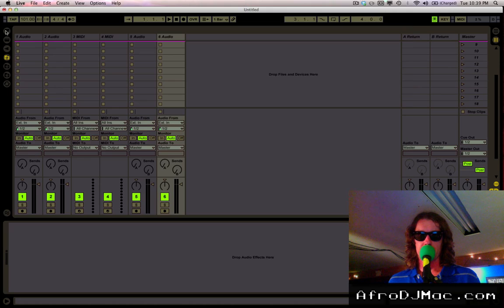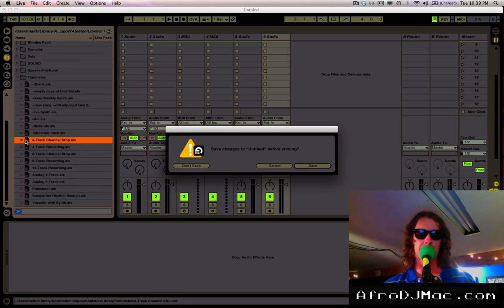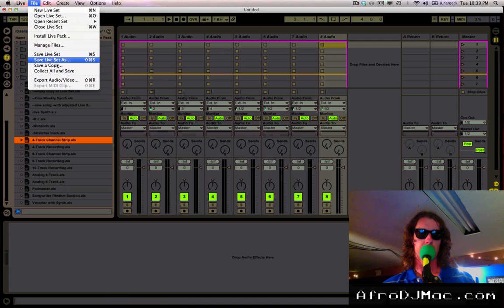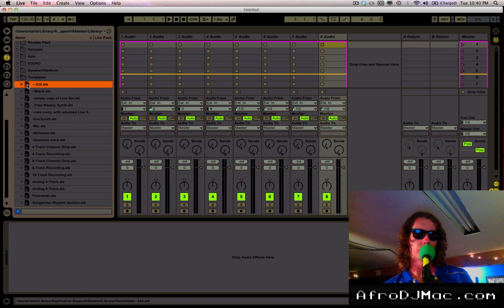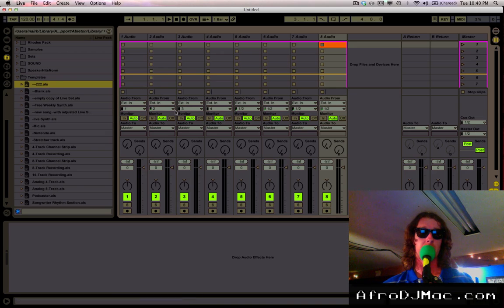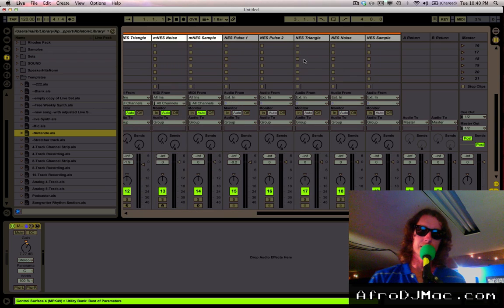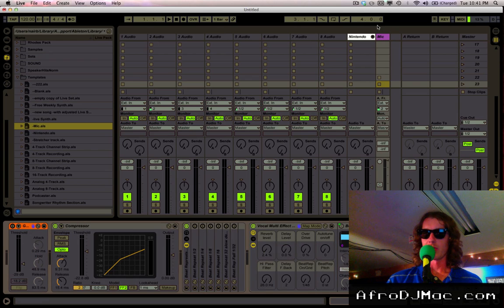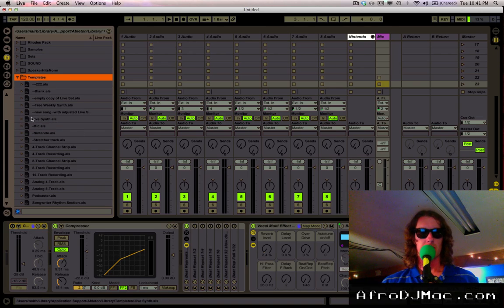Creating Templates in Ableton Live [2 Minute Tip #9]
Learn how to create your own Ableton Live Project Templates with this 2 Minute Ableton Live Tip from AfroDJMac.  Save time by having you projects open exactly as you like.  Stop wasting time setting up the same thing every time you open Ableton Live.